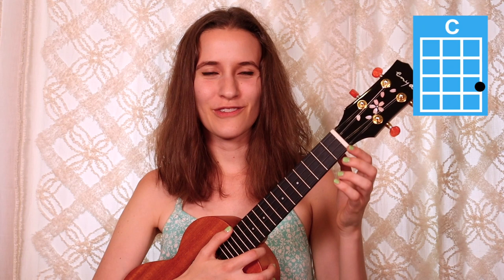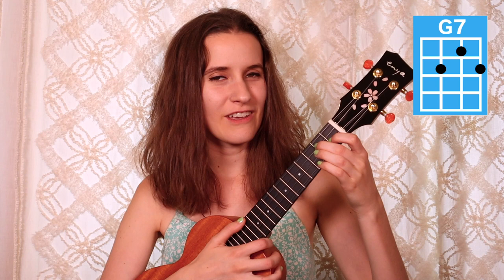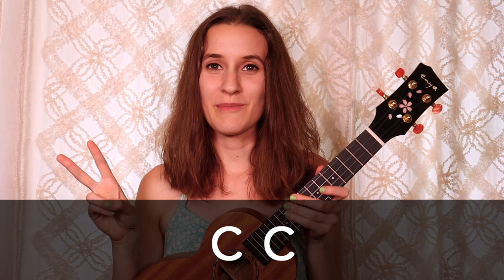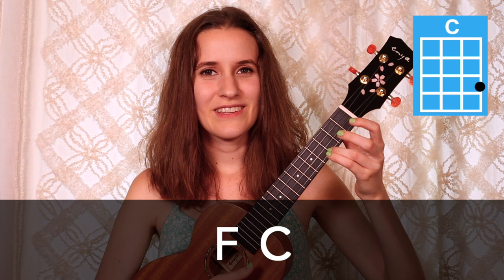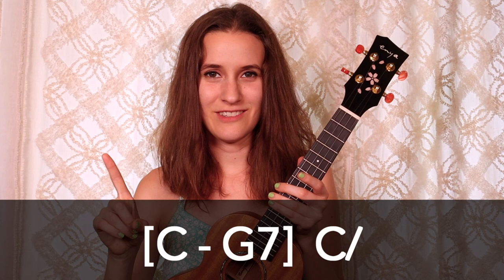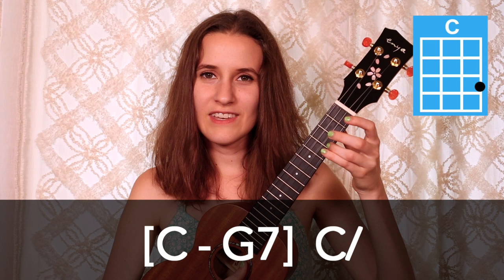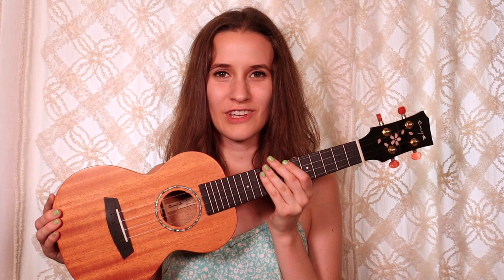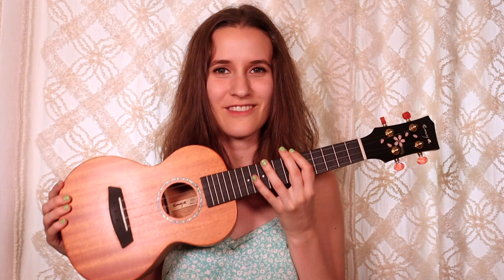You Are My Sunshine (Ukulele Tutorial)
Easy Ukulele Tutorial for You Are My Sunshine! This is a perfect beginner song! :)

~EQUIPMENT~

💛 Enya Cherry Blossom Concert Ukulele
This ukulele comes with a padded case, capo, strap, tuner, picks, cleaning cloth, strings, and, a cool fingershaker!
Link to buy

~SOCIAL MEDIA~